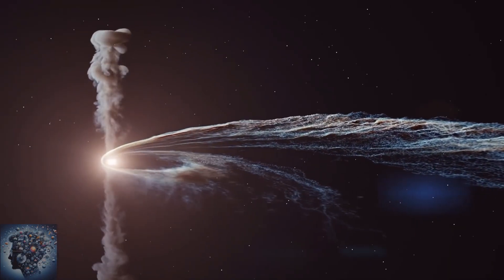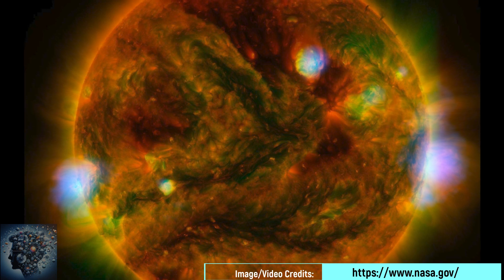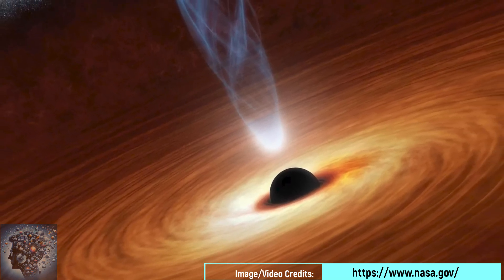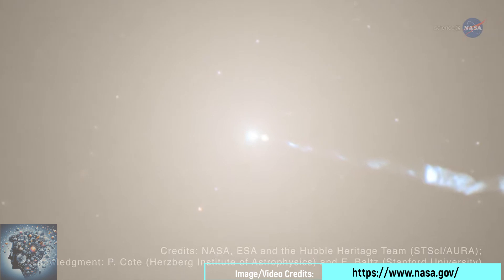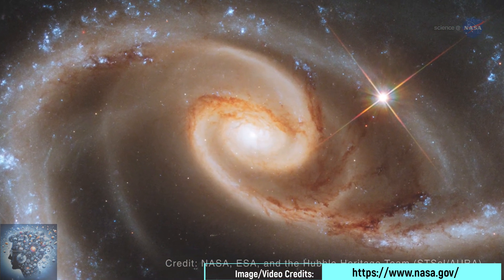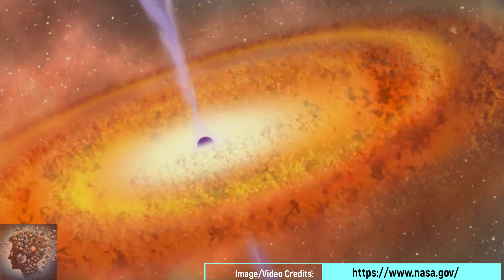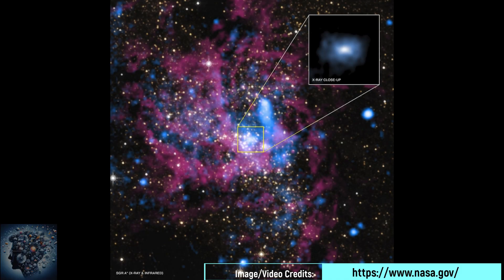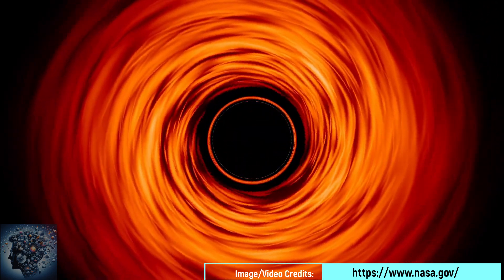Supermassive Black Holes All you need to Know!